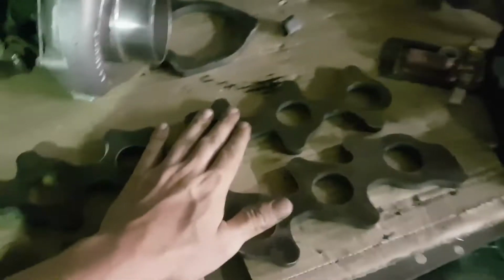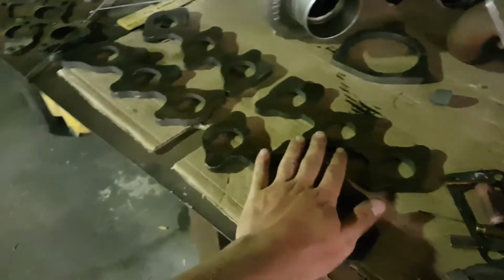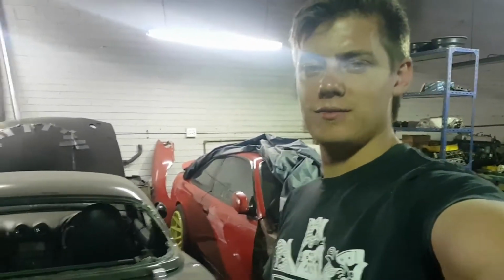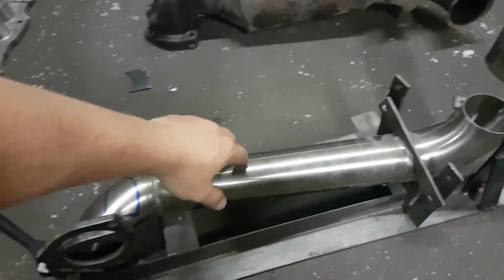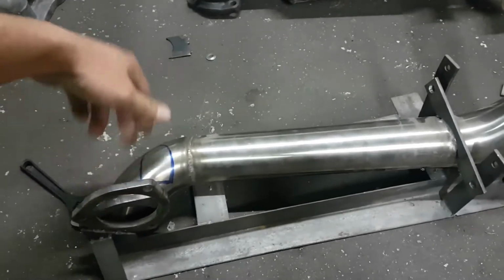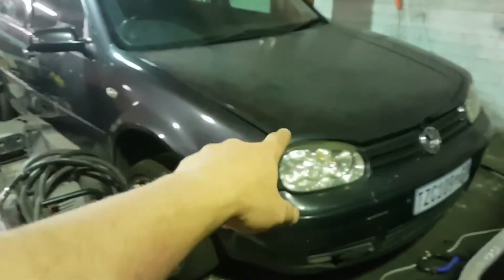V12 Miata gets new parts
As you can see I've changed my channel name (thanks to one of my subs for the advice) to help promote my channel as I don't think my previous channel name was suitable for all audiences - even though I liked it. lol Anyways enjoy the video Playas